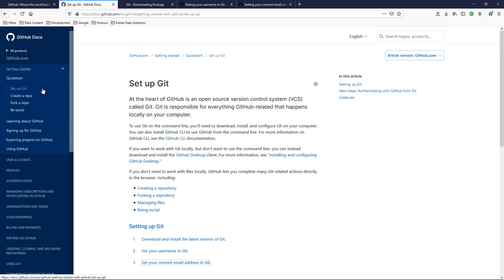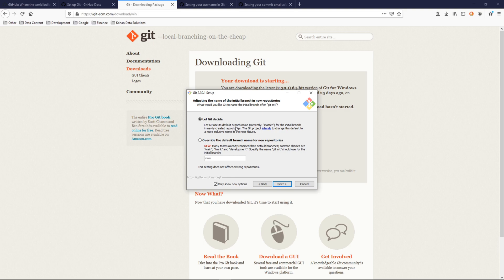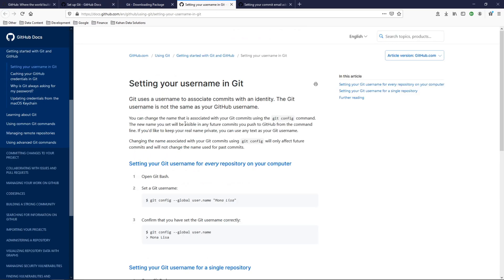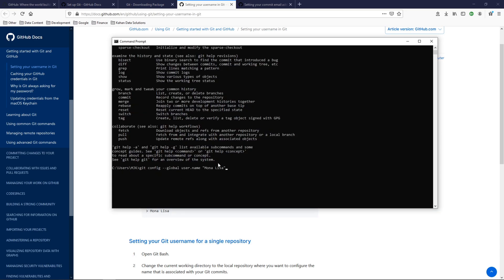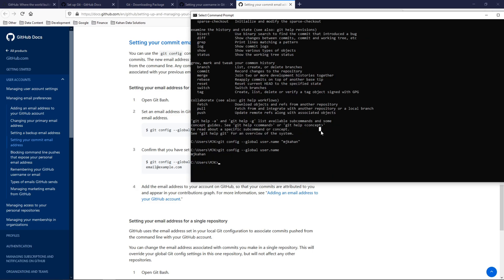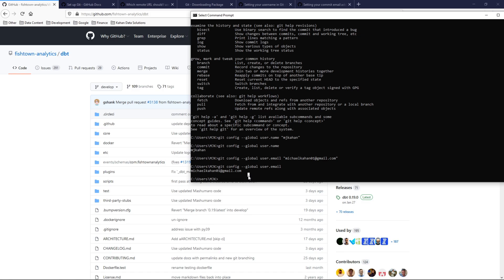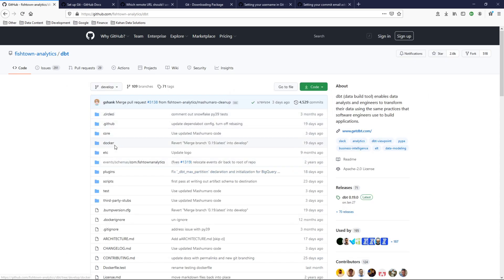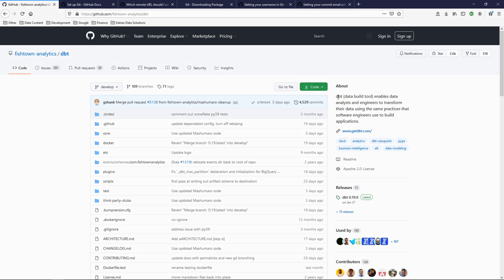Getting started with GitHub!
Millions of developers and companies build, ship, and maintain their software on GitHub—the largest and most advanced development platform in the world.

In order to easily interact with GitHub from your local machine, you first need to have GIT installed. In this video, we will walk through the steps to get you set up and ready to go.

Timestamps:
0:00 - Intro
0:31 Download and Install GIT
2:12 Global Config: User Name
3:27 Global Config: User Email
4:18 Clone a Project
6:16 Closing

Title & Tags:
Getting Started with GitHub | Installing GIT | Set Global Configs | GitHub Tutorial